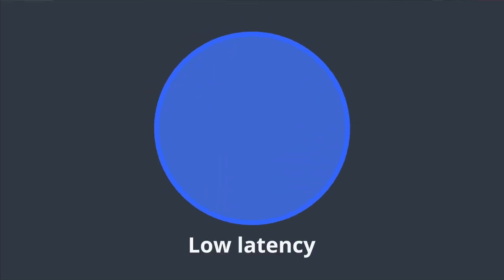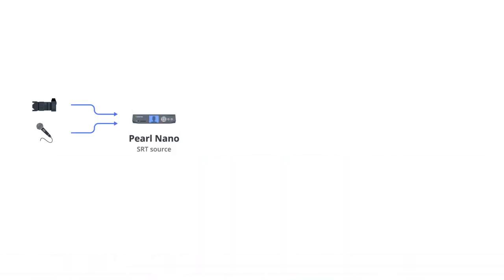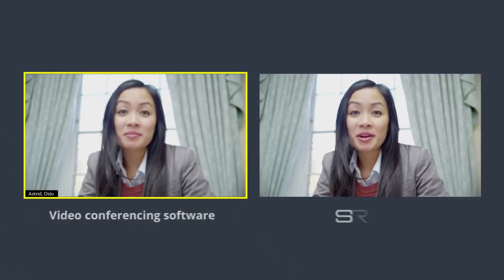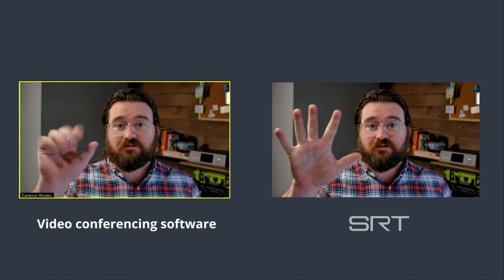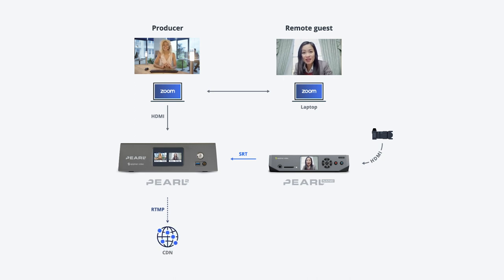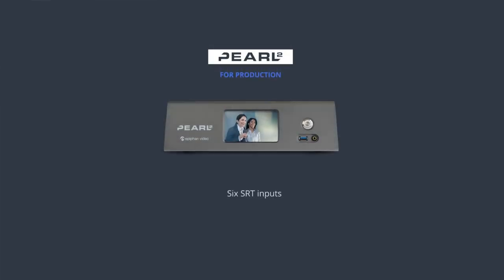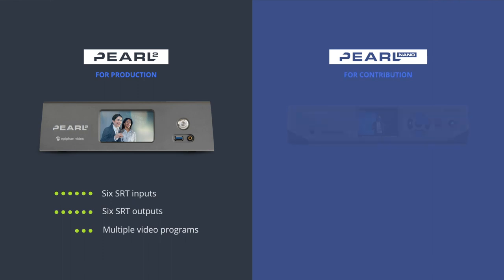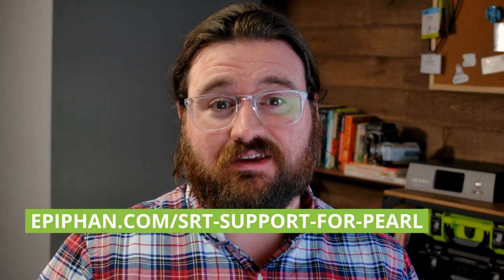What is SRT protocol? SRT for remote video production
Haivision’s open-source SRT protocol (Secure Reliable Transport) is a huge asset for any streamer or company looking to produce live video remotely. Learn everything you need to know about this modern streaming protocol to produce high-quality, low-latency live video from a distance. That includes how to bring in remote guests over SRT and how to use SRT’s built-in tuning capabilities for best results.

INDEX
0:00 - What is SRT protocol?
1:07 - Add remote guests to live productions
3:01 - Send content to a production encoder
3:51 - Pearl SRT encoders/decoders
4:44 - End-to-end control with Epiphan Cloud
5:11 - Learn more about SRT on Pearl

MASTER REMOTE VIDEO PRODUCTION WITH PEARL SRT PROTOCOL SUPPORT
Epiphan’s Pearl family of hardware encoders fully support the SRT protocol. Pearl systems feature multiple built-in inputs for video and professional audio, simplifying setup by letting you directly connect advanced AV gear for the highest-quality SRT streams. Plus, Pearl systems’ end-to-end control makes it possible to configure and test contribution encoders located anywhere in the world, reducing the chance of errors and simplifying production for all involved.